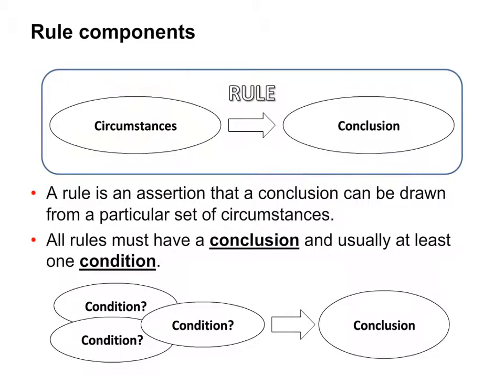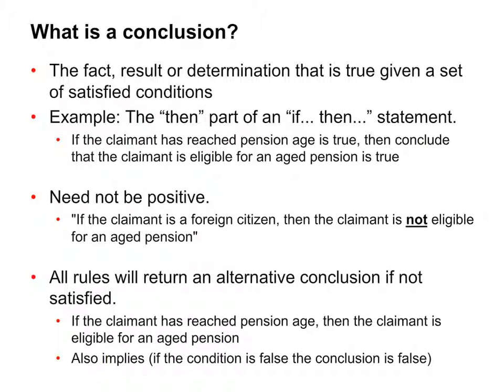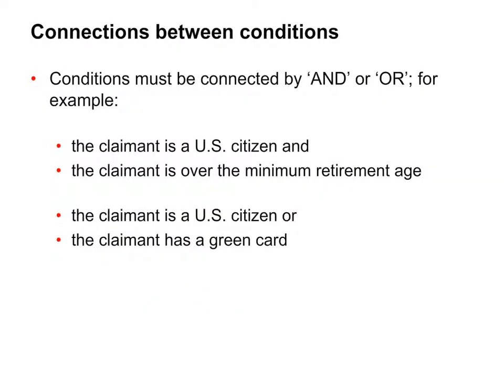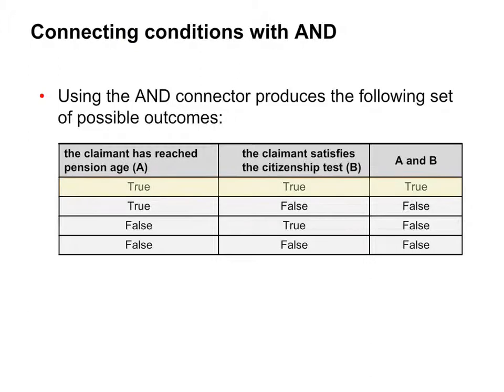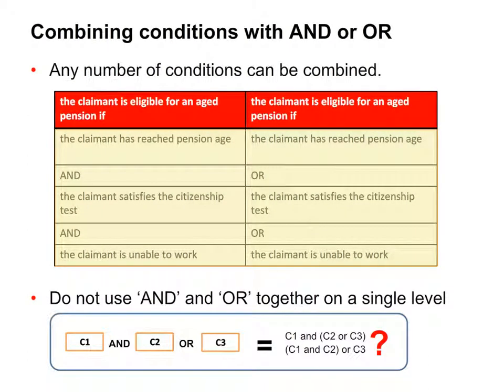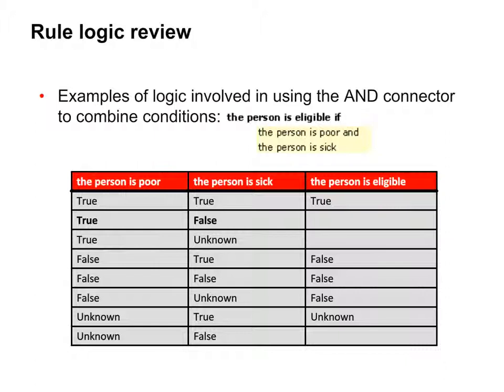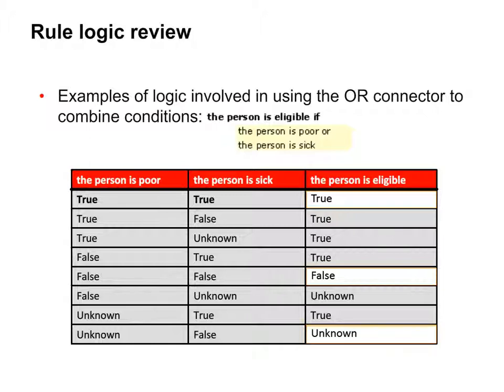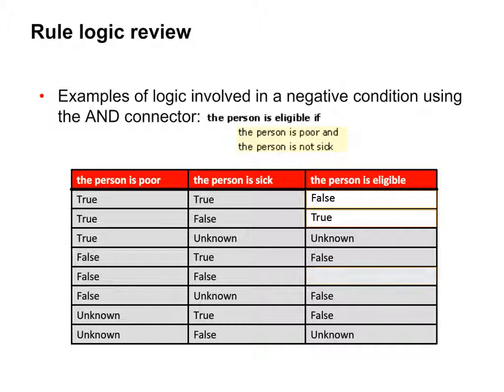Introducing Rule Components - Policy Automation Tutorial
Learn about the components that make up a rule and enable the expression and automation of rules and policies.